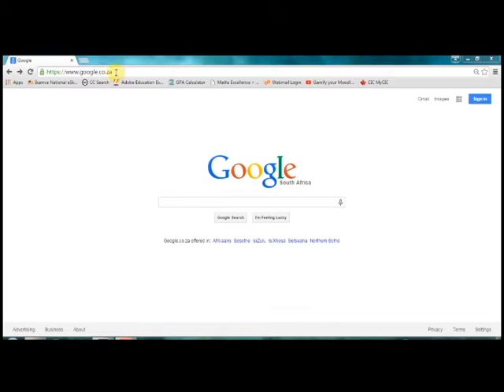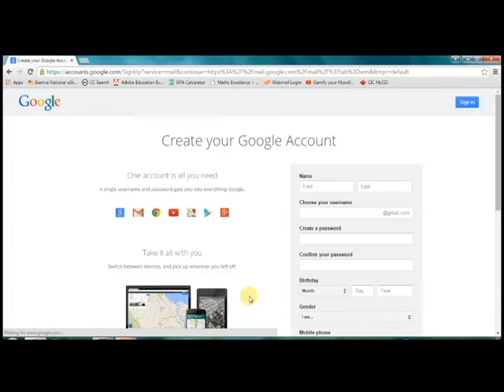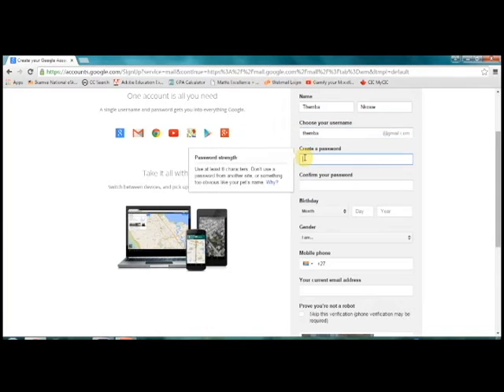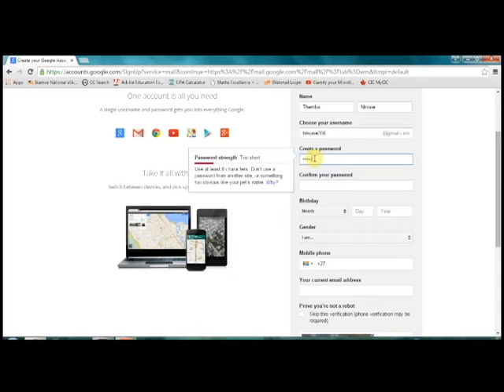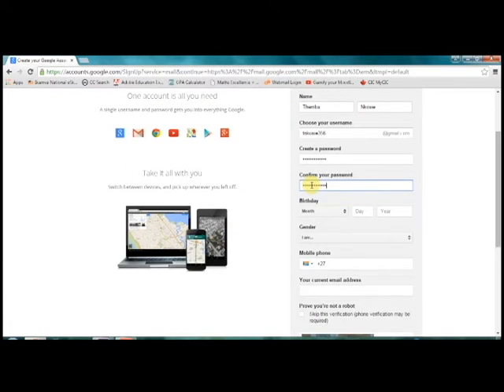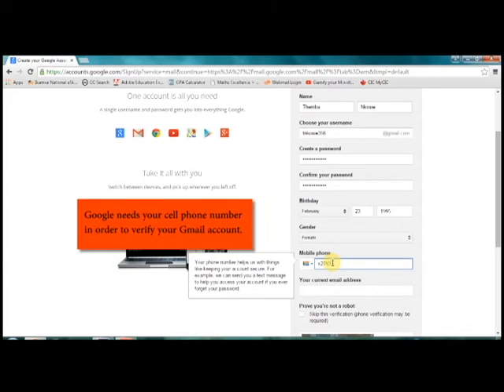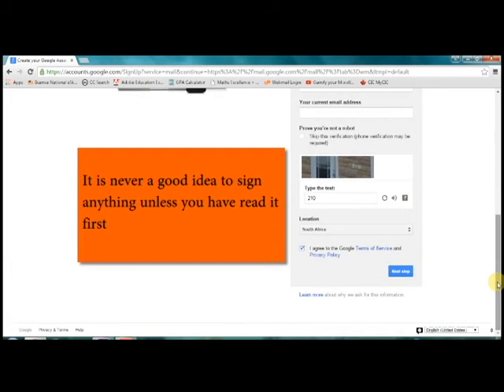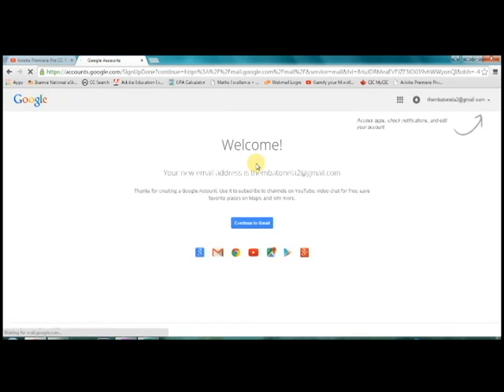Gmail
AVI file of the Creating a gmail account
Credit: Antoinette Young (Author and Creator) Voice: Courtney Young